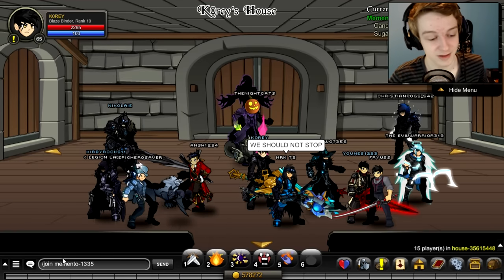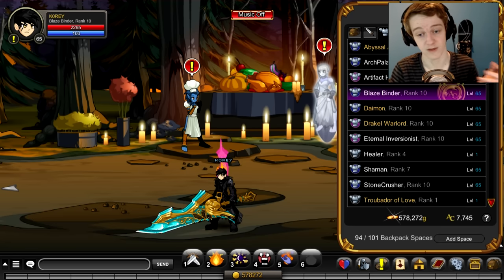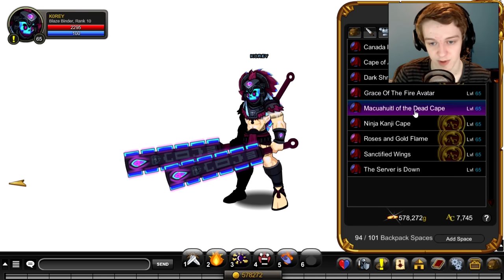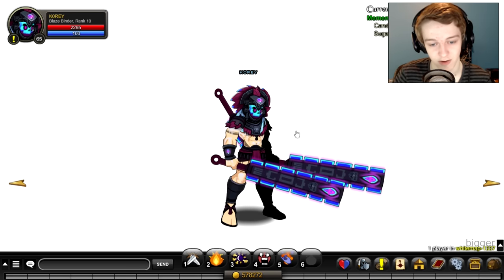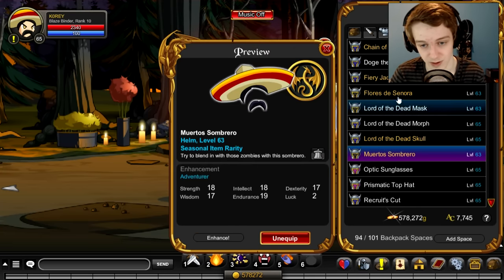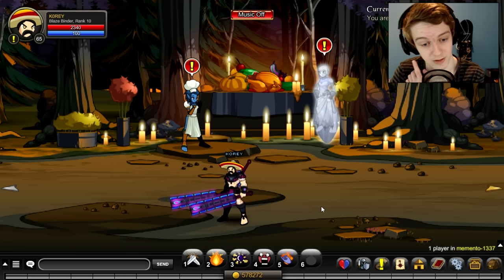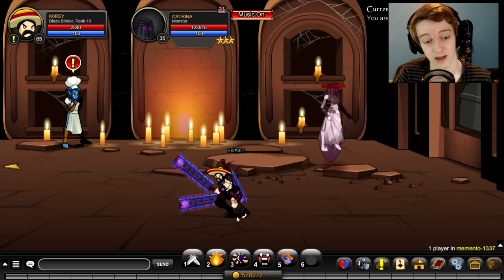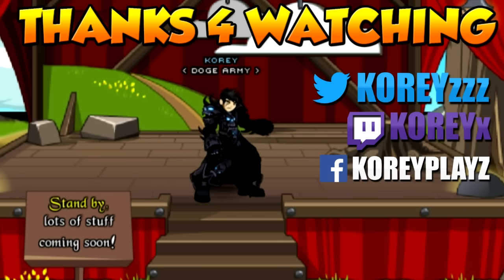ALL DROPS (Dia de Los Muertos) AQW AdventureQuest Worlds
Showing you all the items and drops in Dia de Los Muertos AQW AdventureQuest Worlds
Pc 💾 Specs - i7 6700k Water Cooler, Gtx 780 Asus, 16gb of DDR4